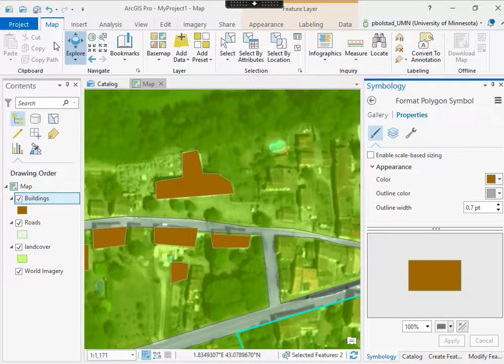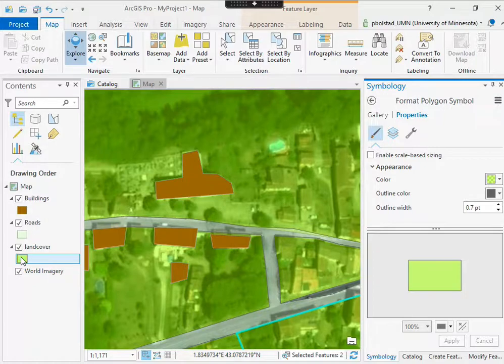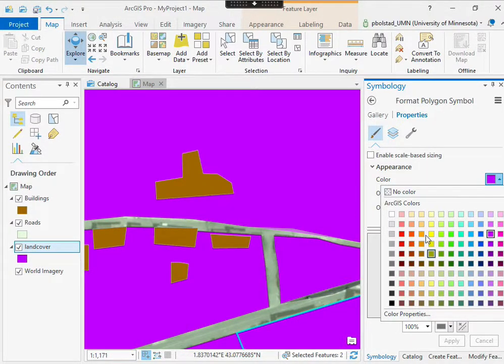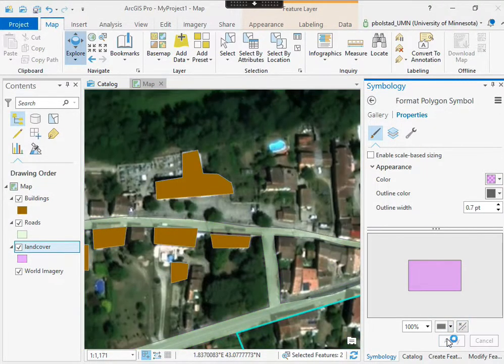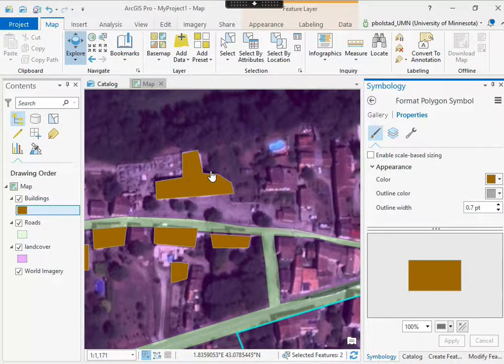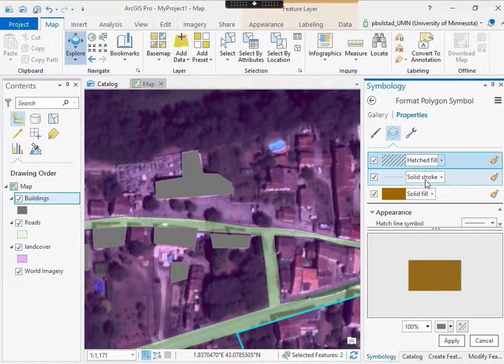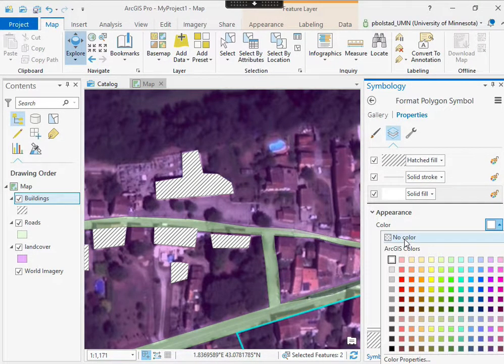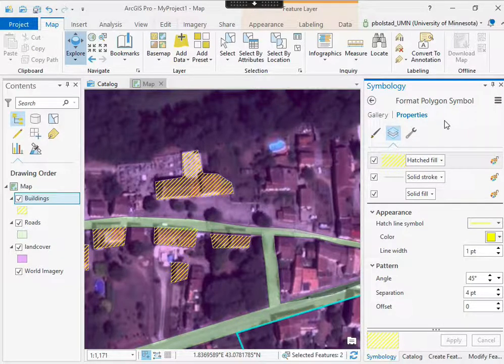Lab4AP Hatch and Transparent Fills